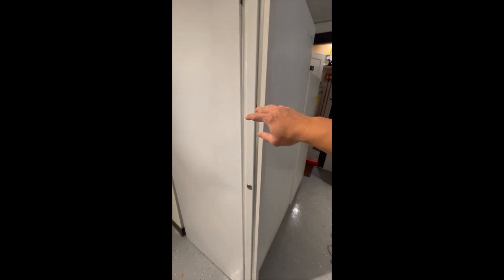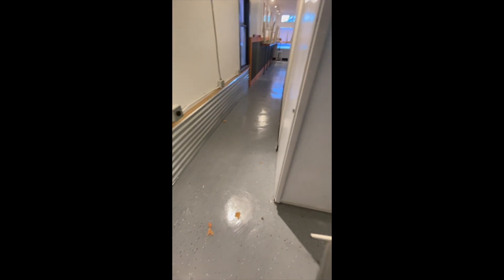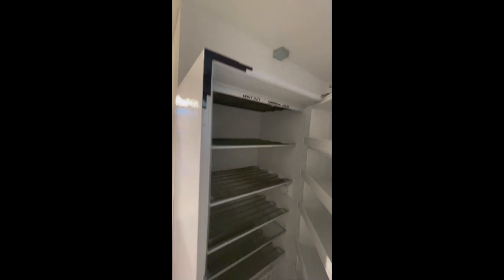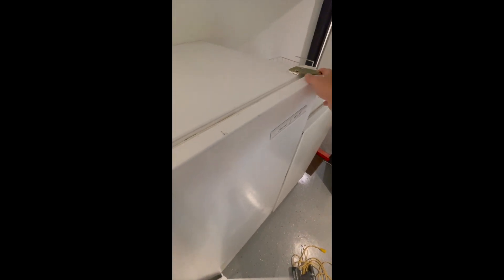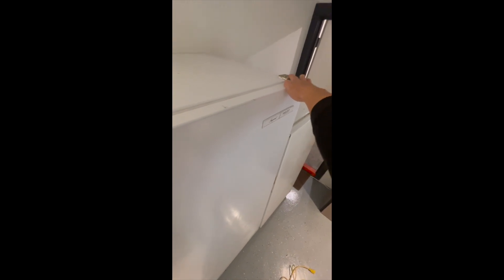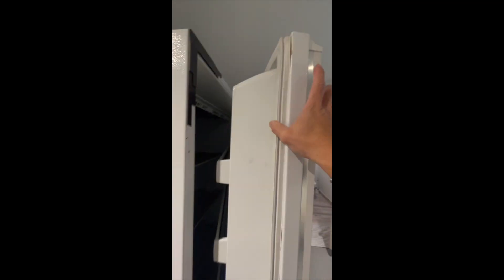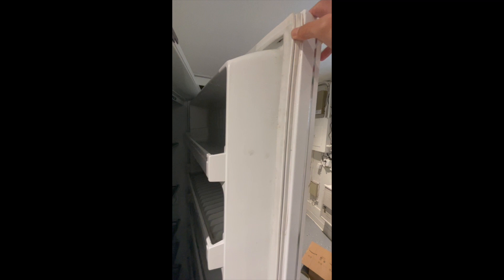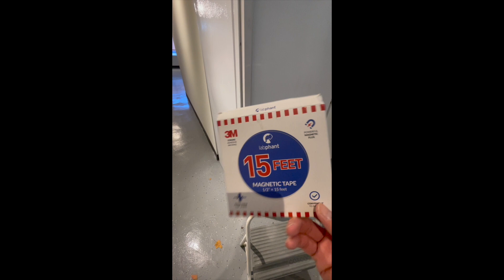How to easily fixing frost in your freezer, if door is not seal is not closed (less than $12)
How to easily fixing frost in your freezer, if door is not seal is not closed
Don't throw your freezer away! cheap fix.

3M Magnetic Tape